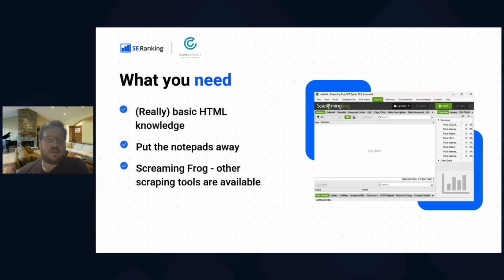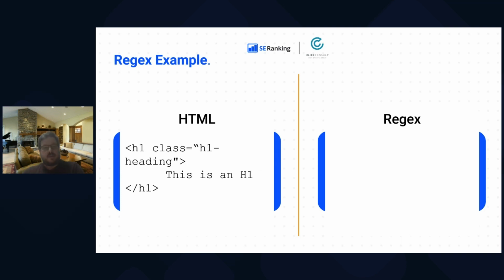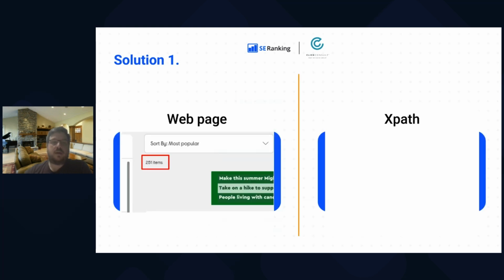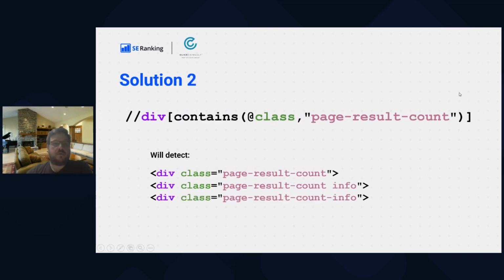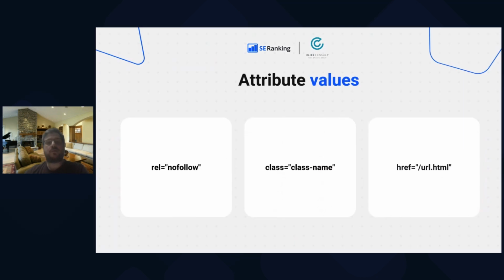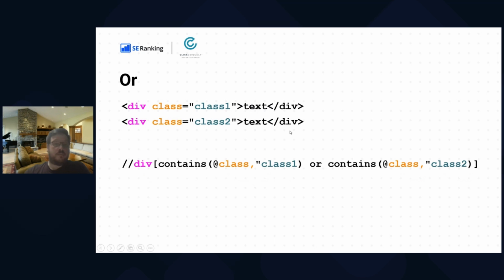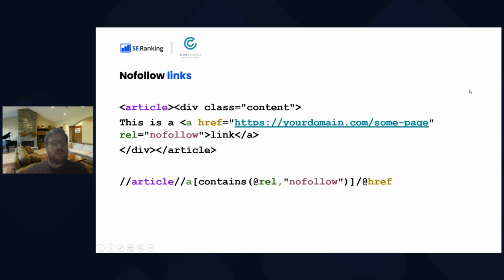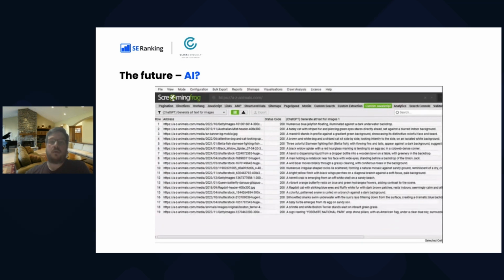Mastering XPath for SEO: Data Extraction Techniques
A huge shout-out to our phenomenal speaker!

David Gossage (Click Consult) has taught us powerful data extraction techniques using XPath for better SEO.

Timestamps:
0:00 Start
0:19 David Gossage Intro
3:00 What are custom extractions?
3:27 Which tool to use
5:19 Xpath VS Regex + examples
10:51 Attributes + examples
24:55 The future – AI?